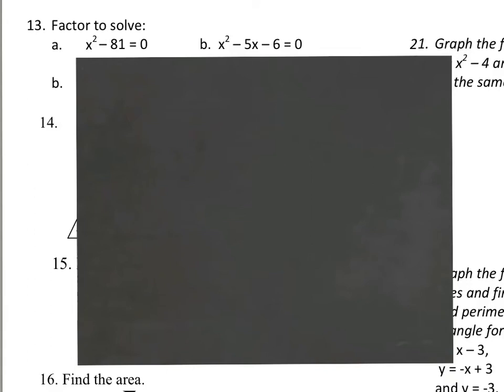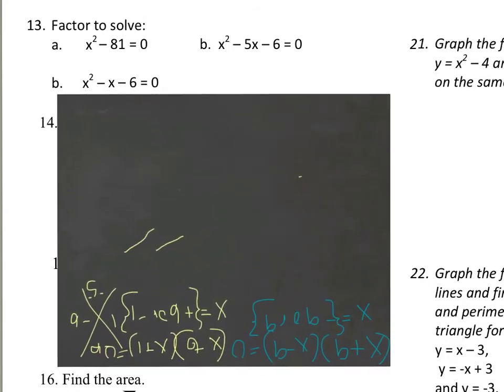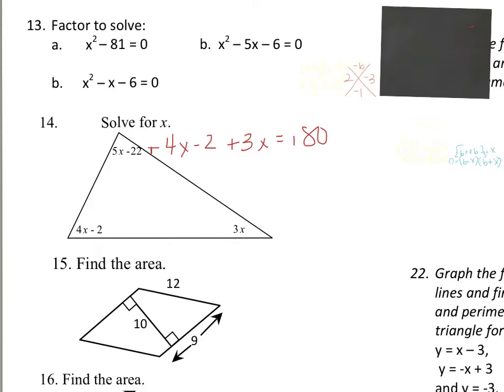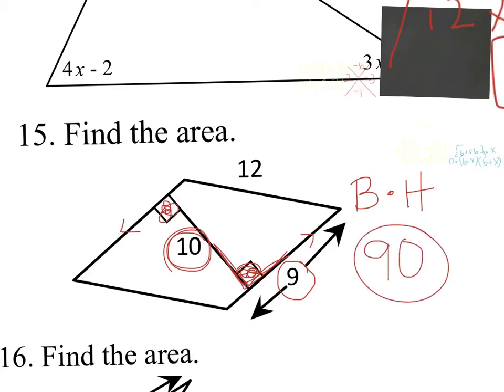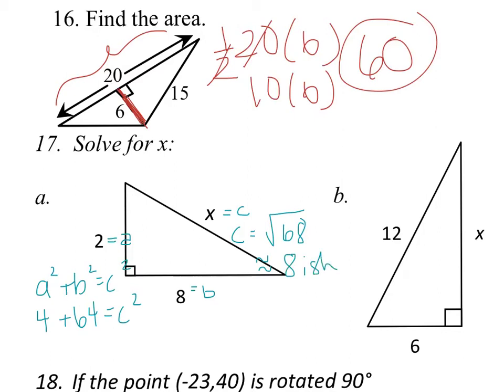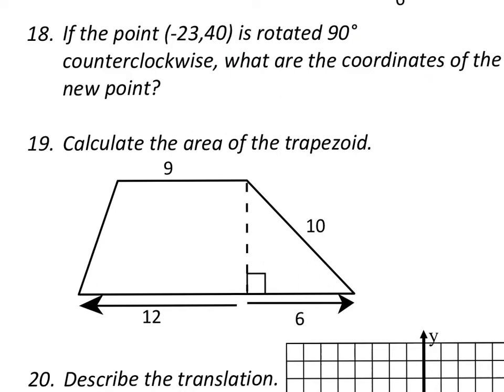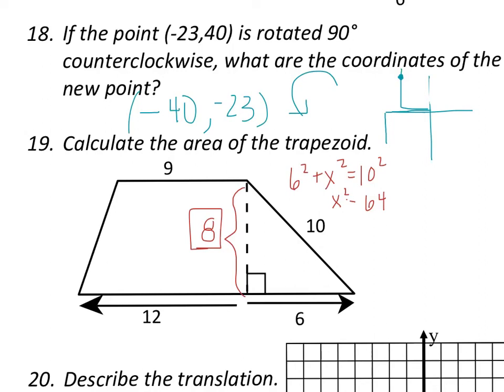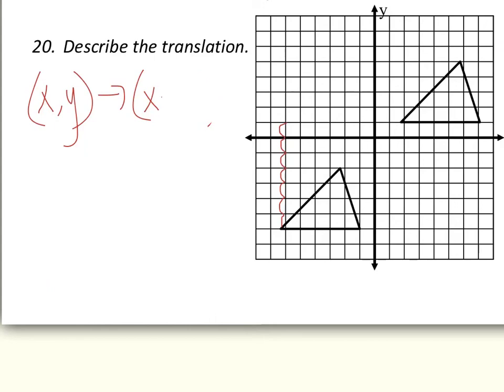Ch 2 Review II #13-20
HG - Ch 2 #13-20